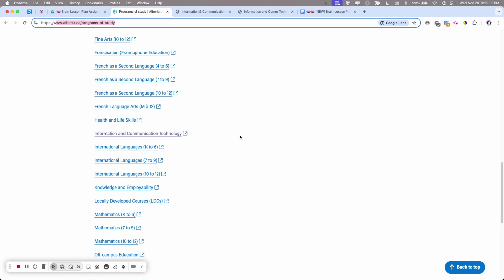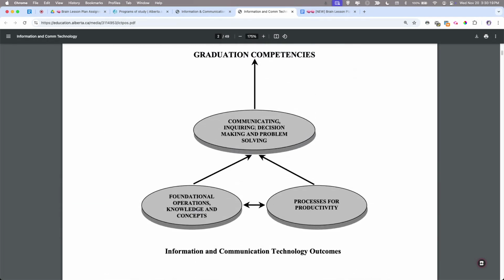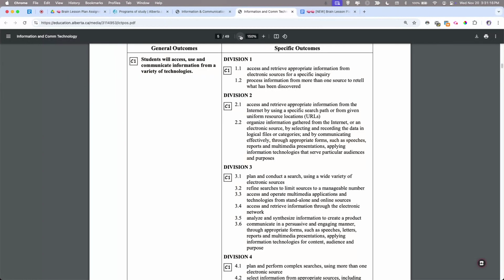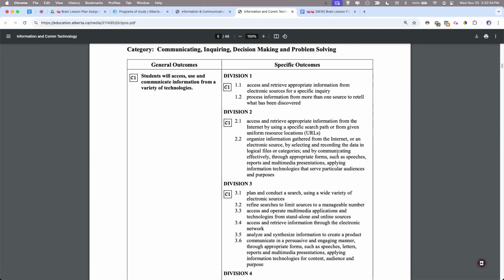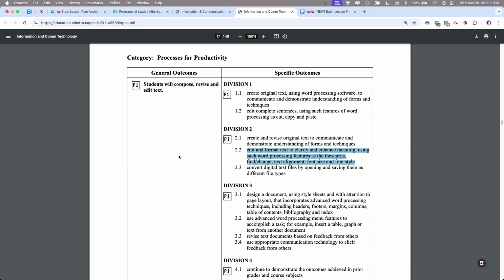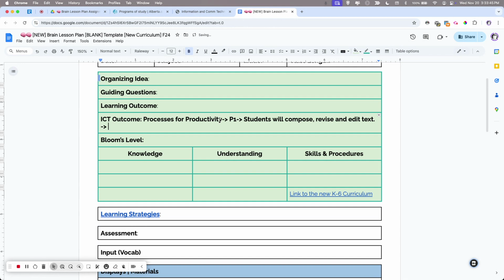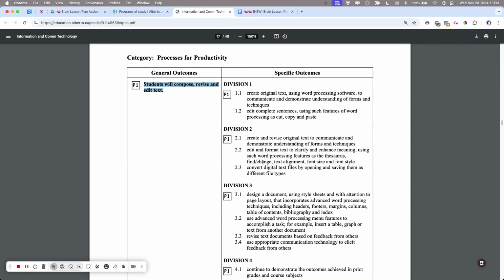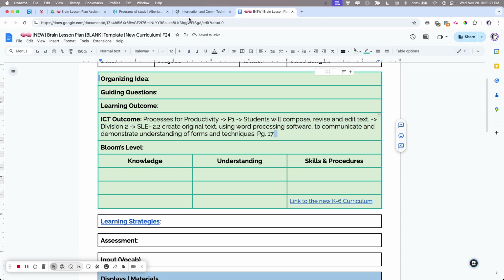How to Cite The ICT Outcomes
A quick video to show you how to find and use the Alberta ICT curriculum in your lessons or activities. Of course, if you are not using technology in your lesson or activity, you would not need to cite them on your lesson plan. The other scenario where you would not need to cite an ICT outcome is if the technology part is mentioned in the actual subject matter curriculum.